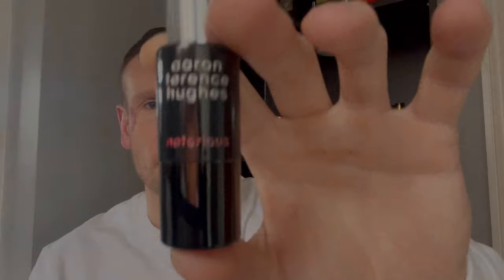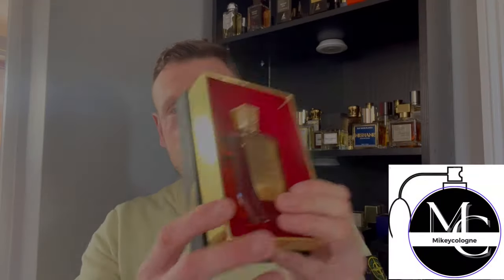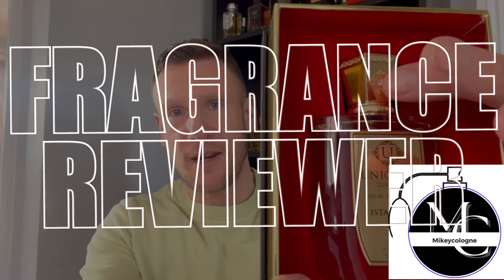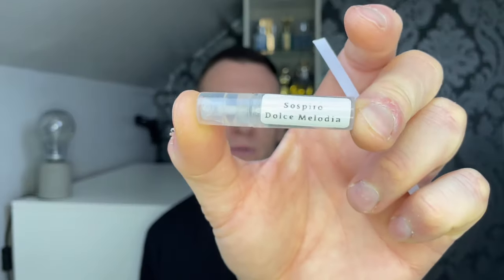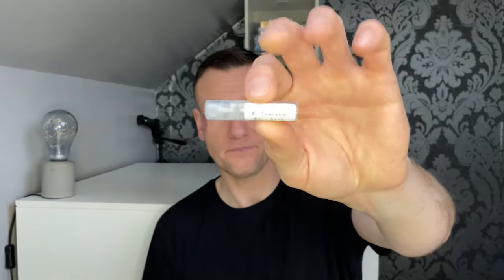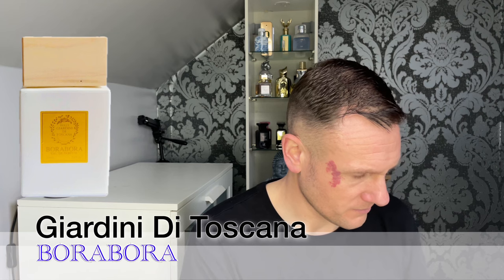Sospiro Dolce Melodia & Giardini Di Toscana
One I like the other I don’t